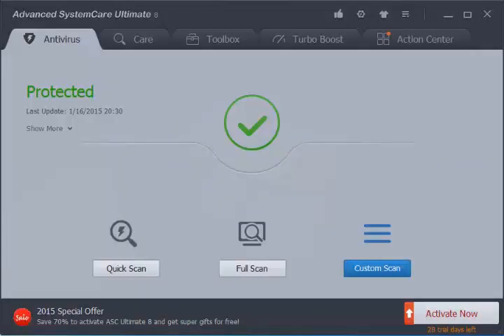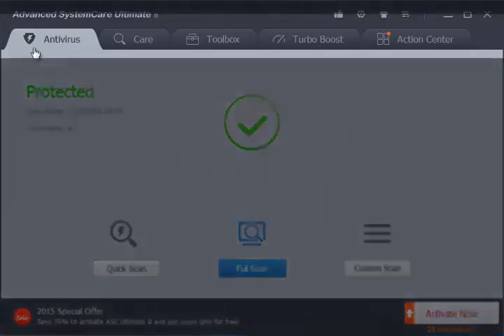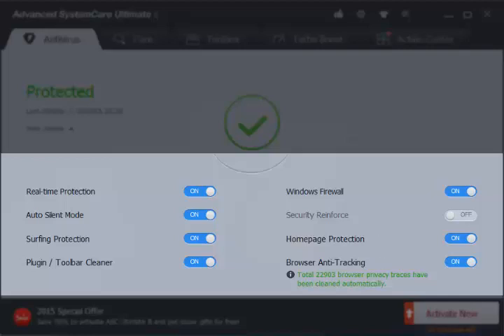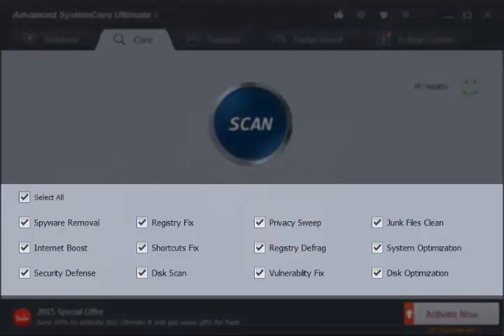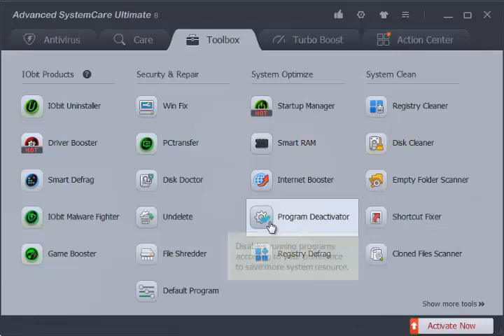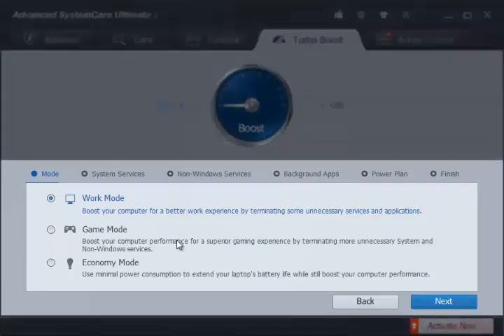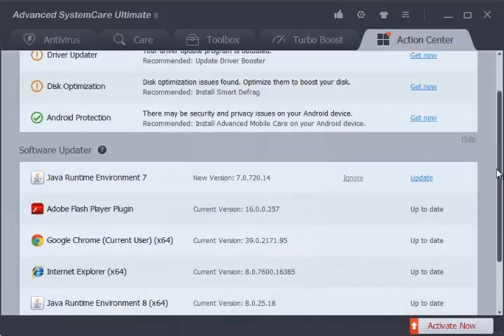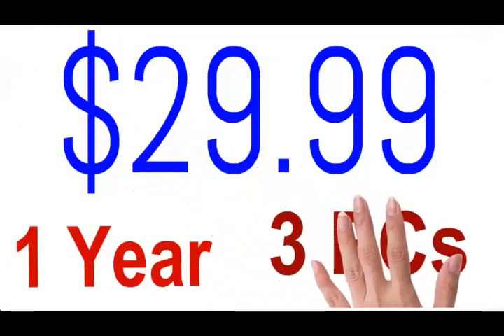Advanced SystemCare Ultimate 8 Review--Pros And Cons And How To Use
Advanced SystemCare Ultimate 8 is a very easy to use software to maintain, optimize and speed up a sluggish Microsoft Windows PC. In this video, You will watch a honest Advanced SystemCare Ultimate 8 review.

I have tested its all 30 utilities including antivirus, registry cleaner, start up manager, turbo boost and other features. What I found good and bad in Advanced SystemCare Ultimate 8.

Please share your thoughts using the comment section, if you have used Advanced SystemCare Ultimate 8.